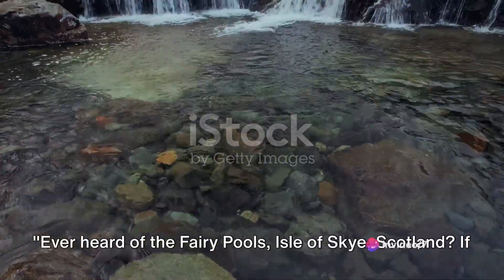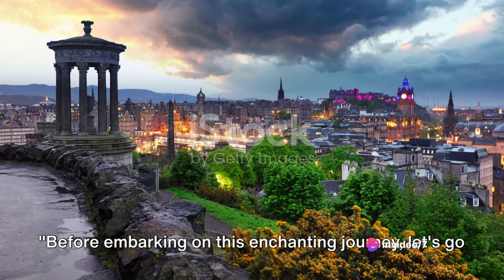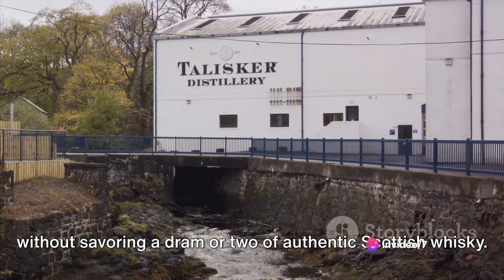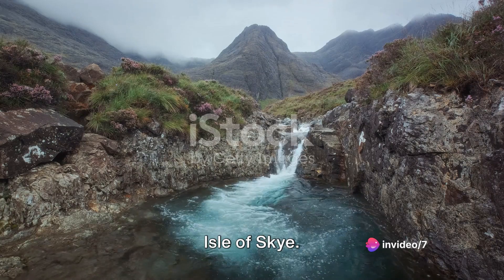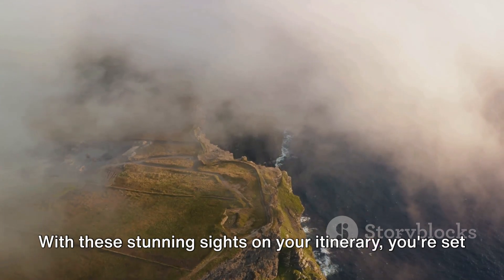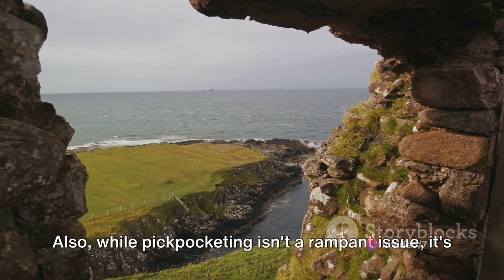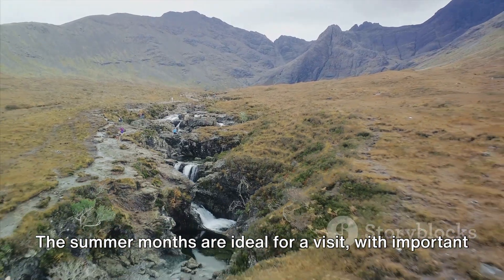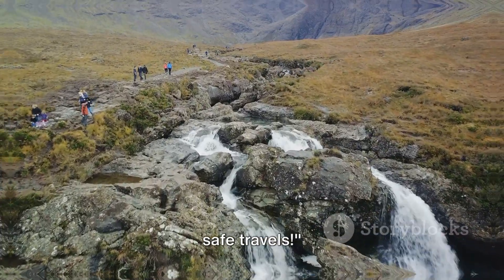Enchanting Journey Fairy Pools & Isle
Join me on a magical adventure to the Fairy Pools, nestled in the stunning landscapes of the Isle of Skye, Scotland. Discover crystal-clear waters, enchanting scenery, and a taste of Scottish charm in this captivating vlog!